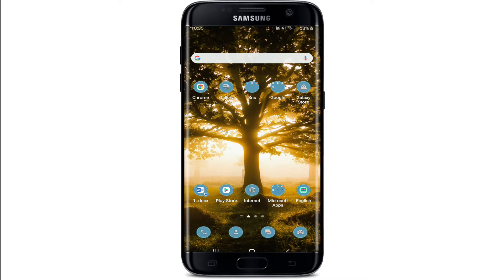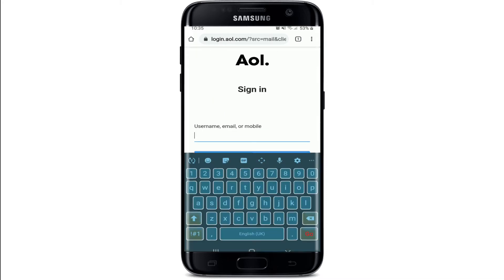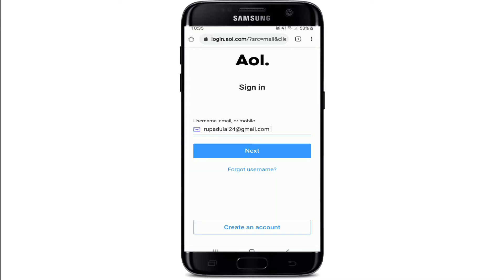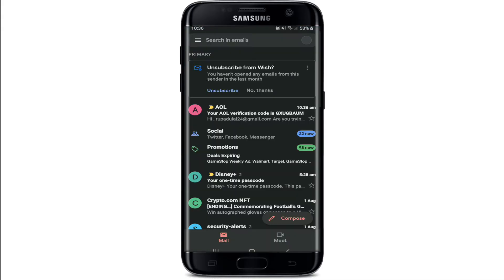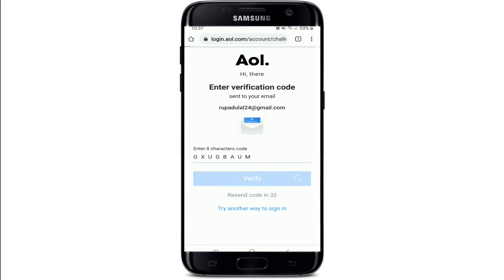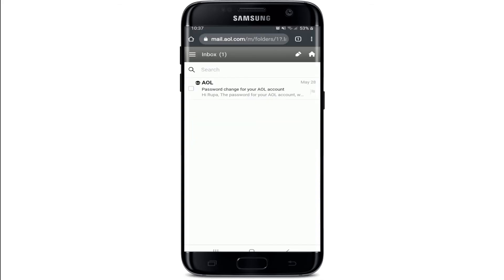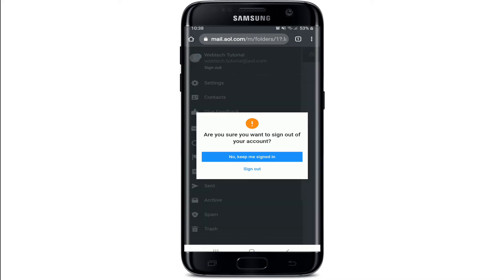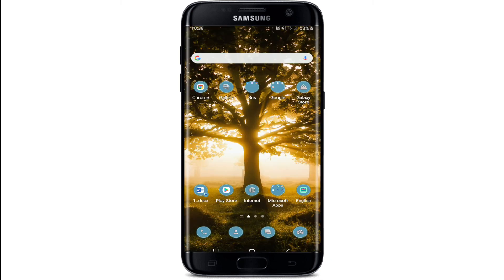AOL MAIL LOGIN: How to Login to aol.com Mail Account? Sign In AOL Account in 2 Minutes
AOL mail is one of the most popular email services. It's not surprising that many people are looking for ways to log in to their account, but if you're having trouble, don't worry! In this video I'll show you how to login AOL mail account and also offer some tips on what to do if you forgot your password or can't remember it.

How to login AOL mail account?

AOL Mail Login is the process of logging in to your AOL email account. You may be prompted to enter your username and password when you try to sign in. If not, please follow these steps:
1) Go back to the main page after signing into AOL Mail.
2) Find "Forgotten Password" under My Account tab on left side of screen.
Choose security question if prompted for it or just leave blank if you don't have one set up yet.
4) Fill out form at next step by entering answer(s). Click submit button when done filling out.

You are finally done with logging in to your AOL mail account.